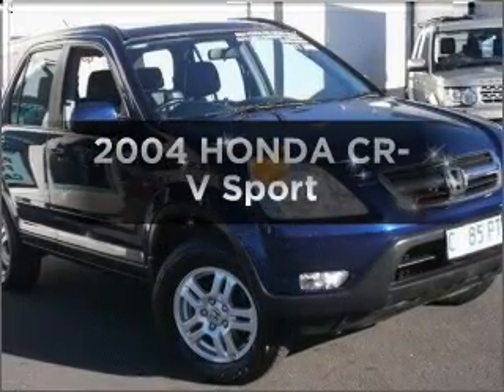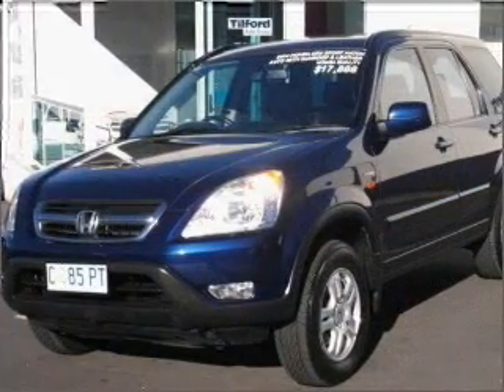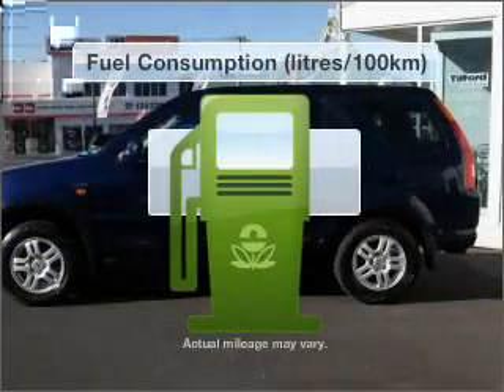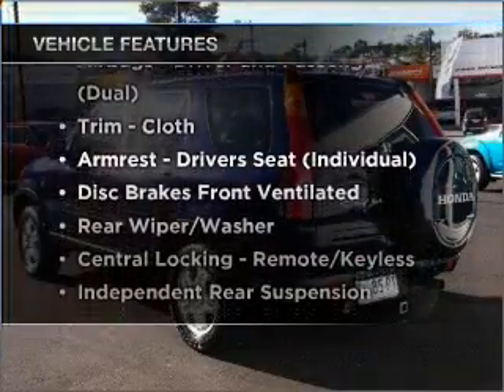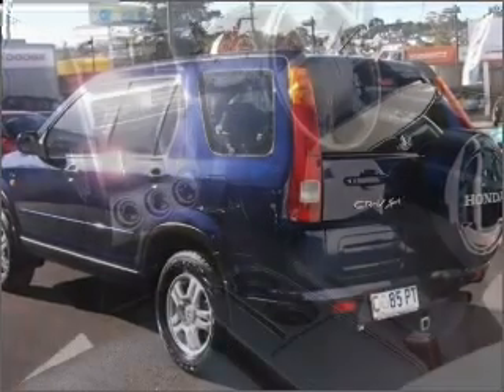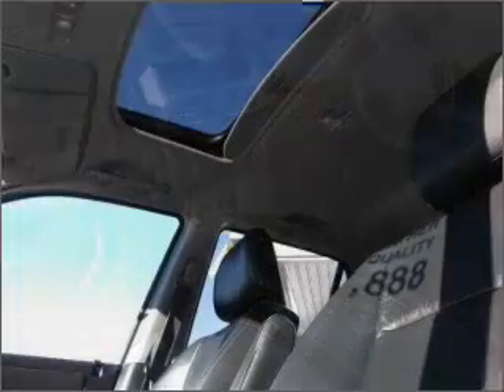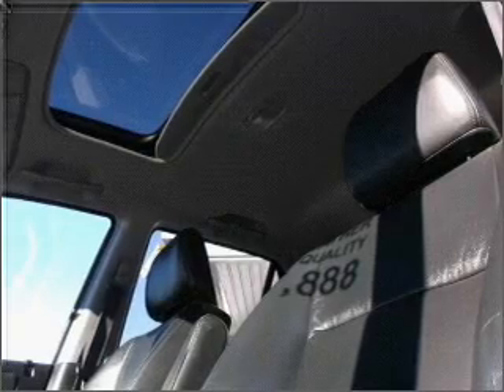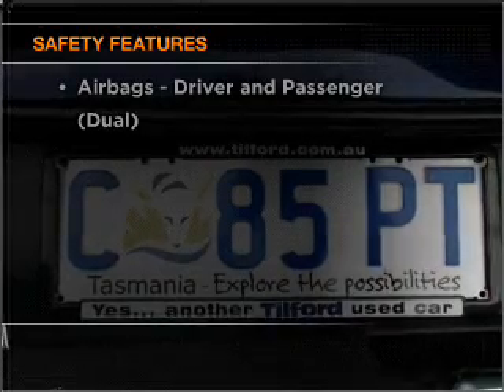2004 HONDA CR-V Sport - Hobart TAS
2004 HONDA CR-V Sport 2.4 litre Automatic Wagon Blue Exterior.